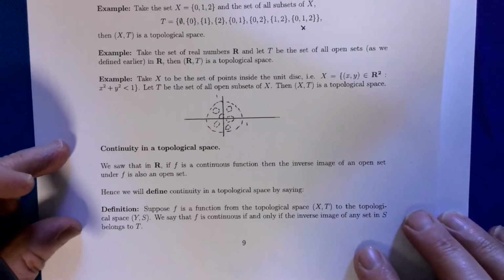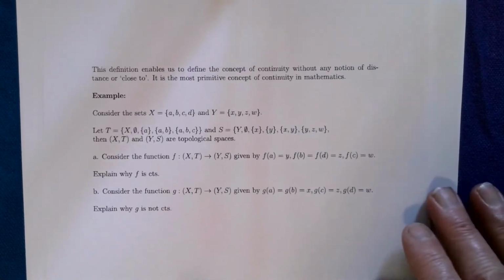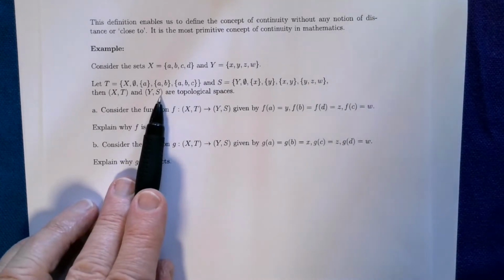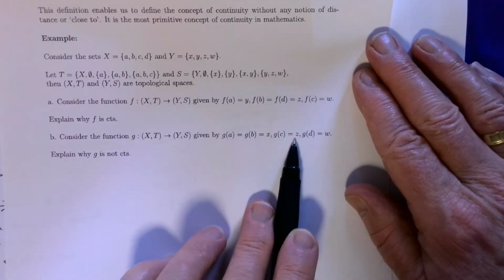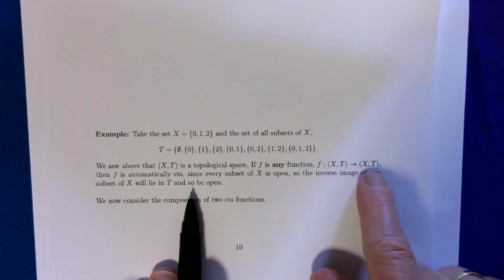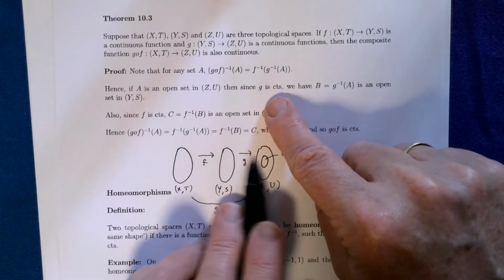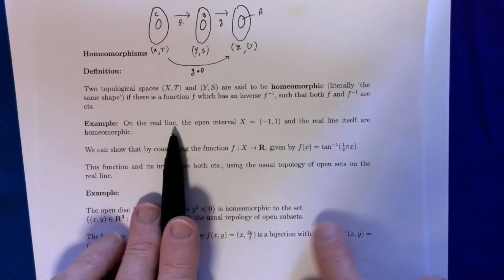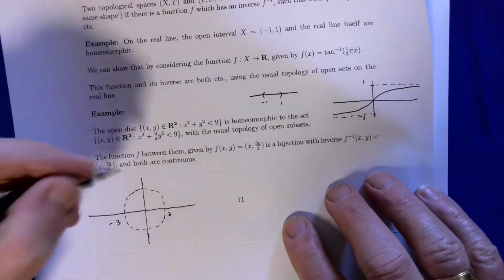Lecture 10d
Continuity in topological spaces, composition of continuous functions in topological spaces and spaces which are homeomorphic.